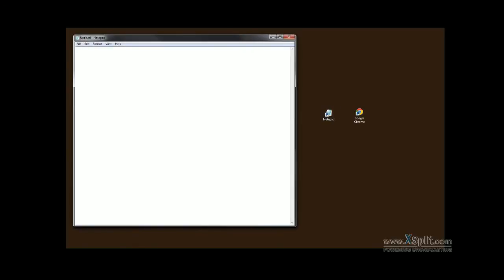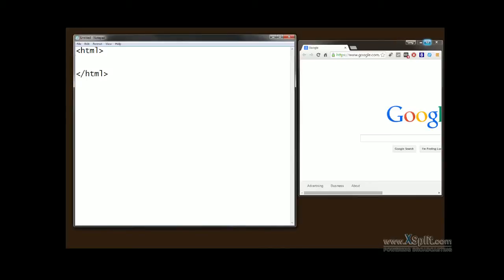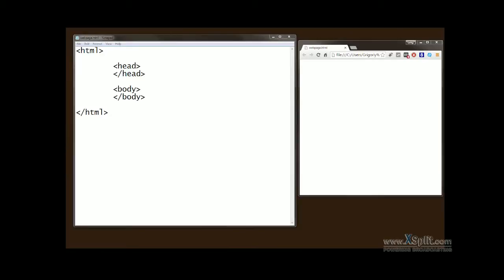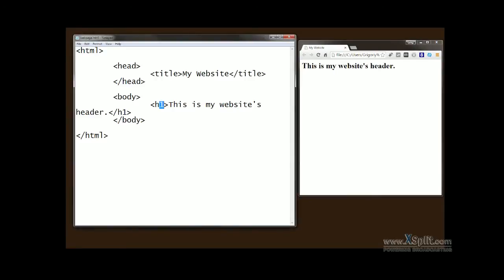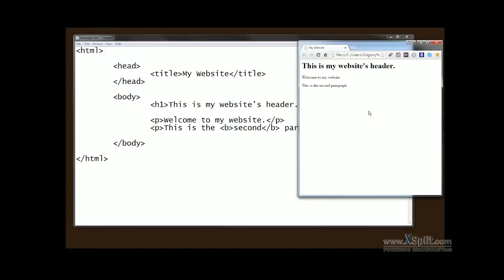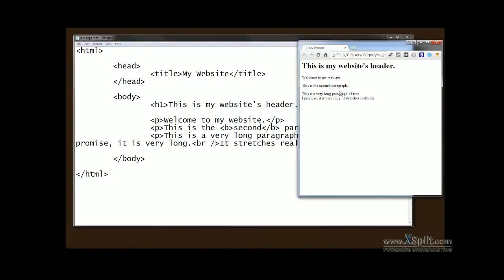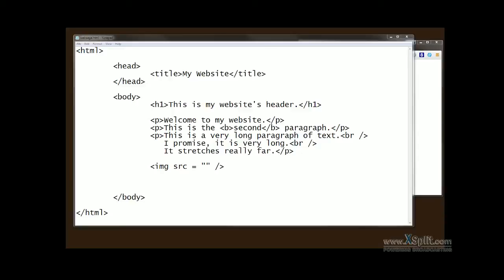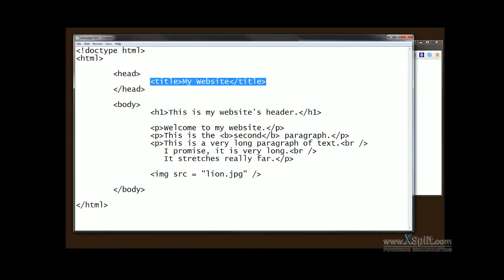HTML Tutorial for Beginners Build Your First Webpage in Notepad (Step by Step)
In this beginner-friendly HTML tutorial, I’ll show you how to build a simple web page step by step using just Notepad and Google Chrome. We’ll cover the core HTML tags every beginner should know:

DOCTYPE html declaration
html root tag
head & title tags
body content area
Headings (h1 to h6)
Paragraphs (p)
Bold text (b)
Line breaks (br)
Adding an image (img src="...")

By the end of this tutorial, you’ll have your very own first webpage with text, headers, formatting, and an image! This is the foundation of all web development, and the perfect place to start before moving on to CSS styling and layouts.

⏱️ Timestamps
00:00 – Introduction
00:10 – Opening Notepad & Chrome
00:33 – What HTML is (markup language, not programming)
01:06 – Creating the html tag (open & close)
01:20 – Adding head and body tags
02:32 – Saving the file as .html and opening in browser
03:32 – Understanding structure (tags are invisible)
04:07 – Adding title to display in the browser tab
05:10 – Adding content in body
05:22 – Using h1 headers
06:08 – Adding paragraphs with p
07:23 – Formatting text with b (bold)
07:52 – Using br (line break, self-closing tag)
10:38 – Adding an image with img src="..."
12:30 – Adding DOCTYPE html declaration
13:02 – Reviewing the full HTML document structure
14:24 – Outro: What’s next (CSS & layouts in future tutorials)